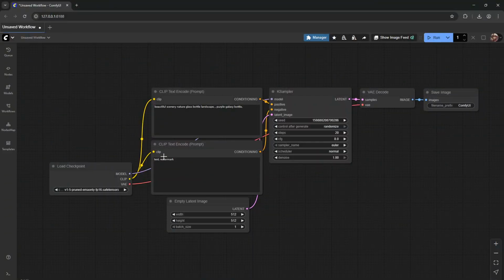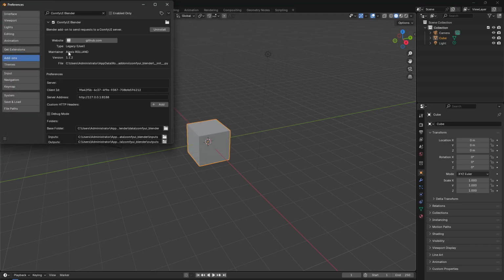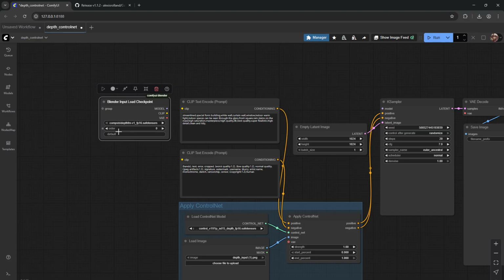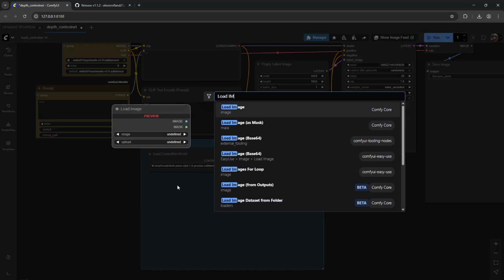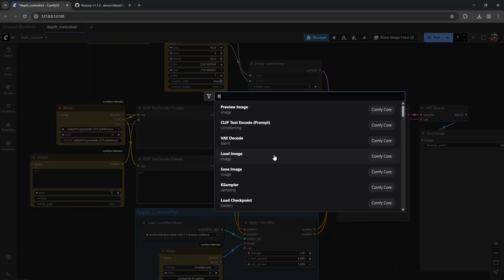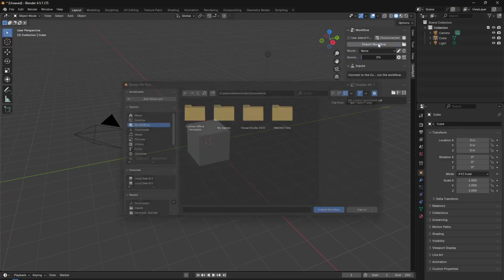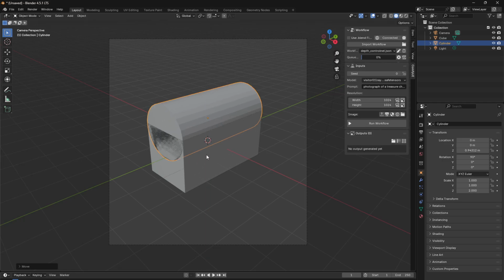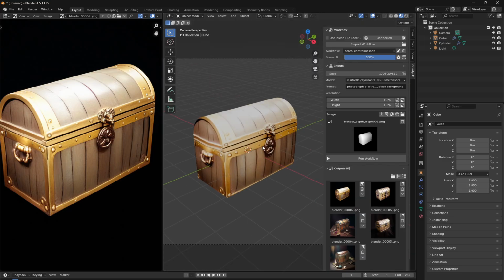ComfyUI-Blender Add-on Demo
A quick demo to help you getting started with the ComfyUI-Blender add

In a nutshell:
- Install the custom nodes Comfy-Blender in ComfyUI
- Create a workflow in ComfyUI, using the Blender inputs / outputs nodes
- Download and install the add-on in Blender
- Import the workflow in the Blender add-on

The workflow inputs are automatically exposed according to the Blender input nodes. Click on Run!